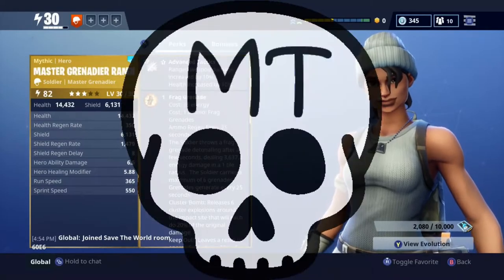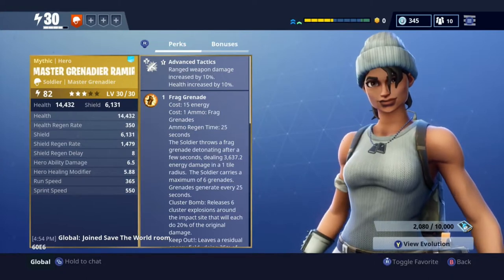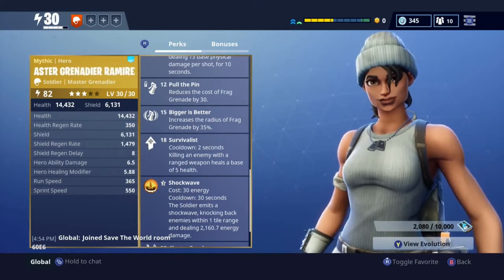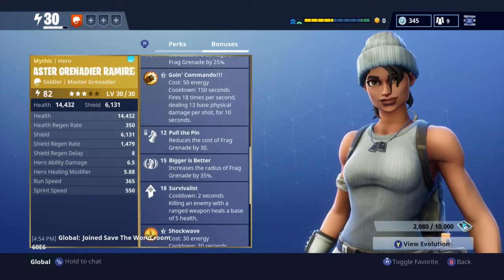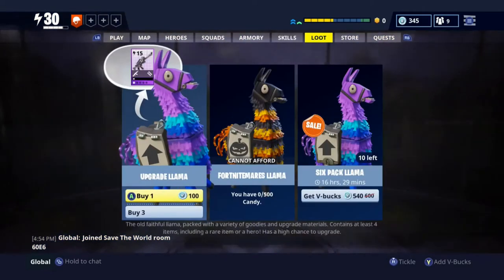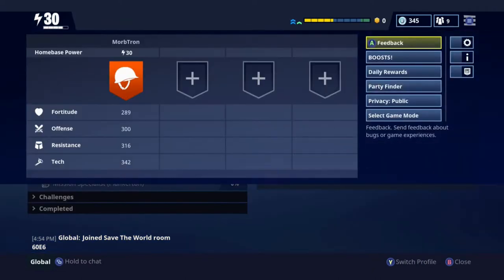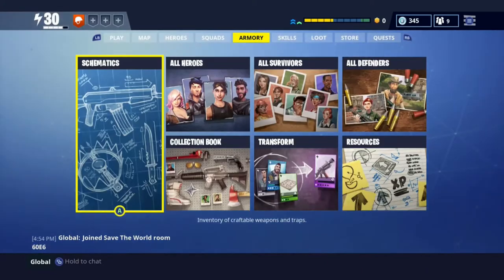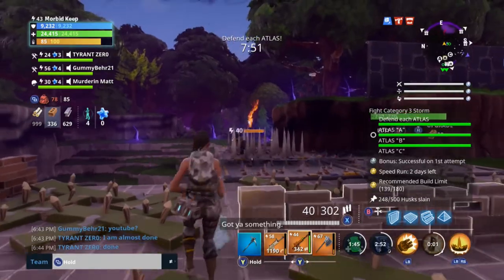Master Grenadier Ramirez / Mythic Hero / Fortnite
* Want to watch me live? * Want to Tweet at me?